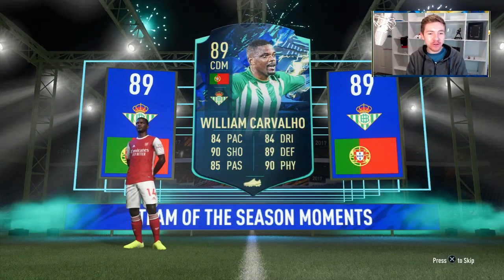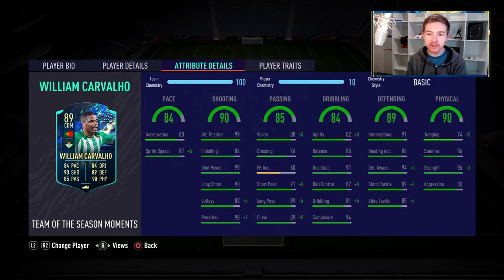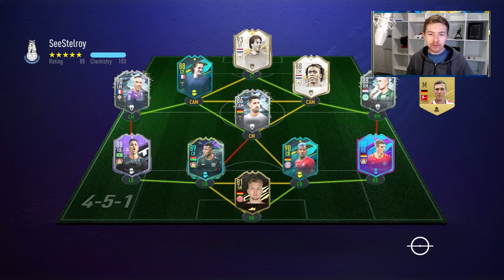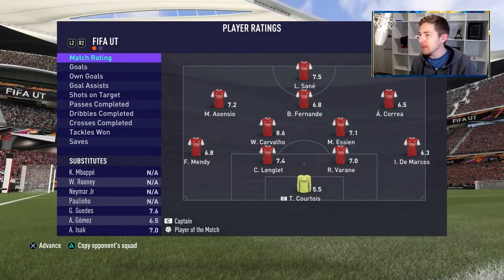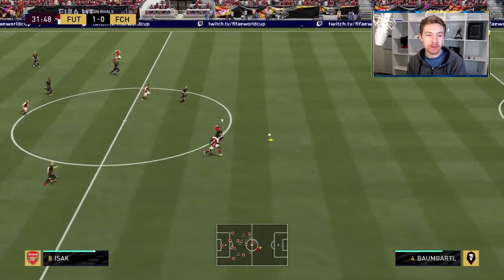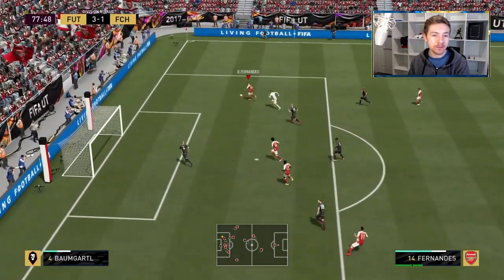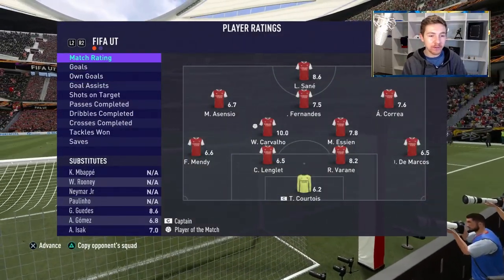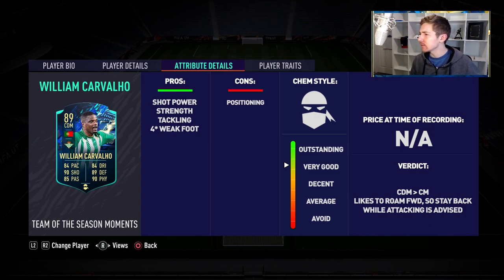TOTS CARVALHO REVIEW! 89 TOTS MOMENTS WILLIAM CARVALHO PLAYER REVIEW - FIFA 21 ULTIMATE TEAM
TOTS CARVALHO REVIEW! 89 TOTS MOMENTS WILLIAM CARVALHO PLAYER REVIEW - FIFA 21 ULTIMATE TEAM, team of the season moments carvalho objective review.